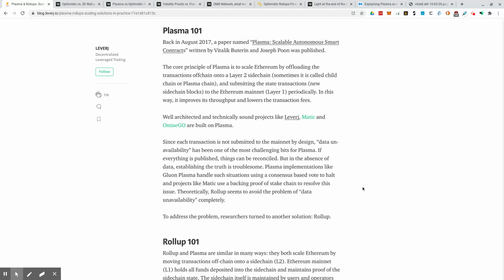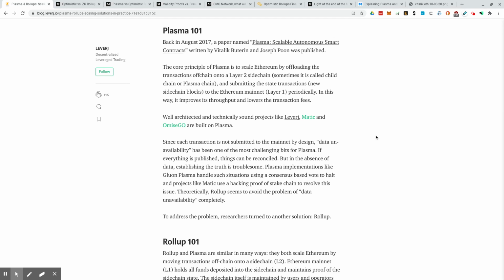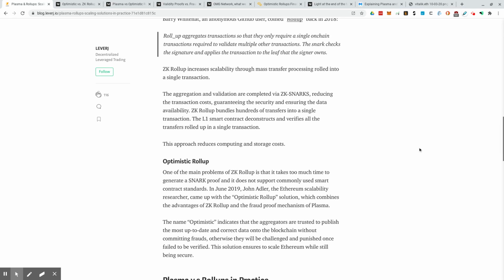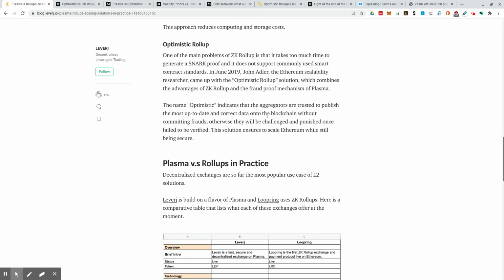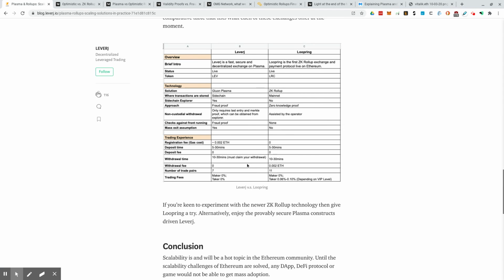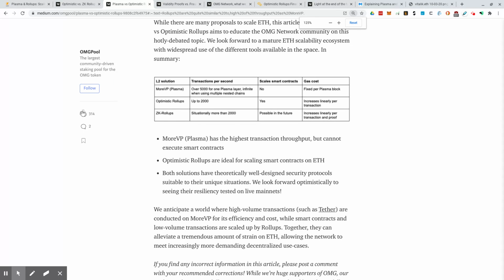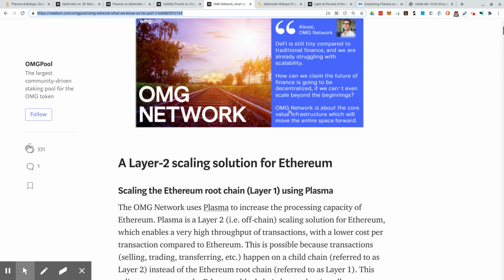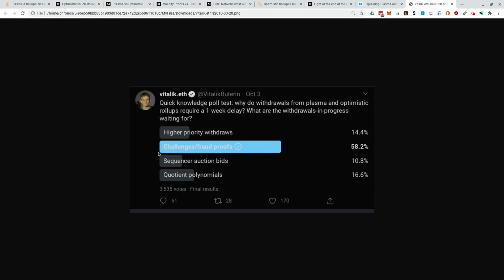Ethereum Layer 2 Scaling | Plasma vs ZK Rollups vs Optimistic Rollups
A quick overview of the differences between the leading layer 2 scaling solutions for Ethereum. Plasma, ZK Rollups and Optimistic Rollups.